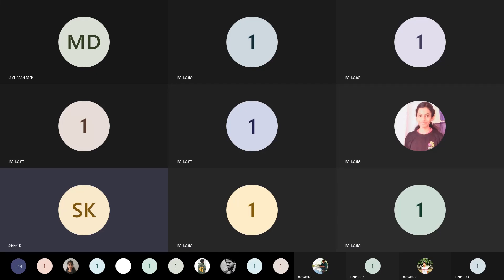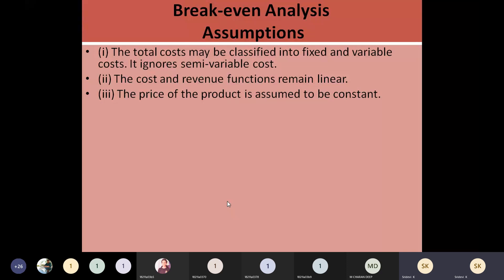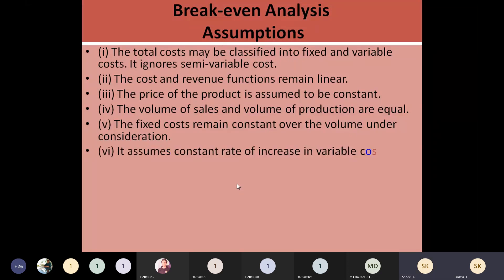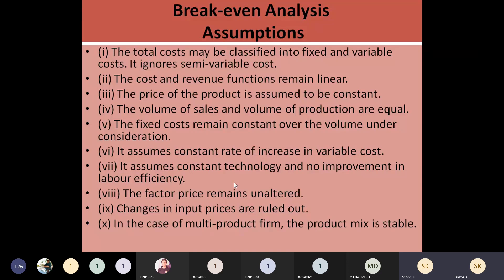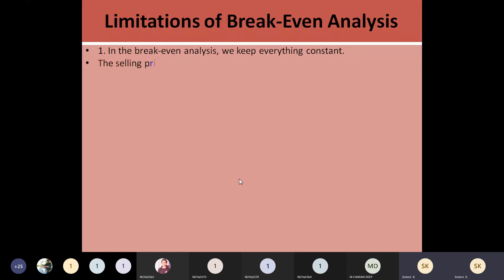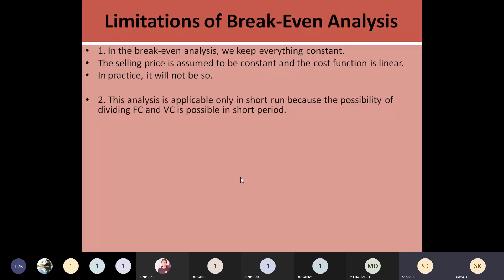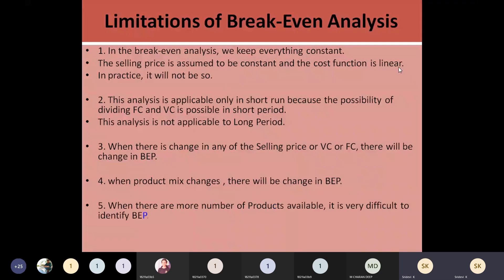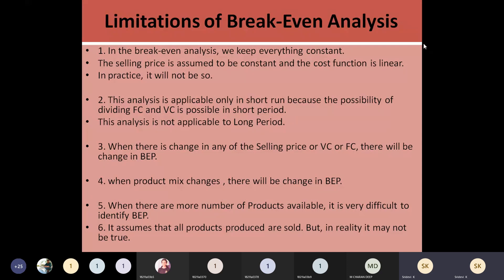Assumptions and Limitations of Breakeven analysis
BTech All branches( BEFA , MEFA, Fundamentals of Economics)
  1 yr MBA - Managerial Economics  (ME )subject
 All Commerce students  like CEC, MEC, B.com , M.com